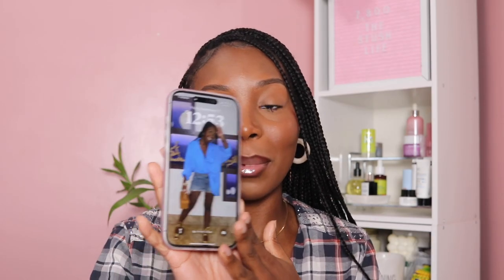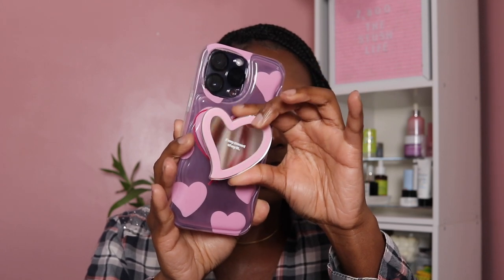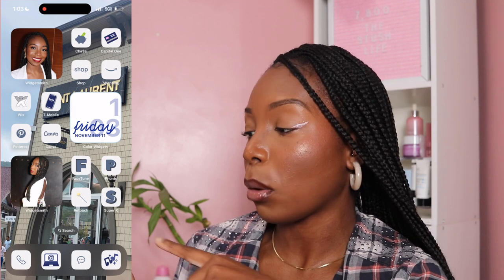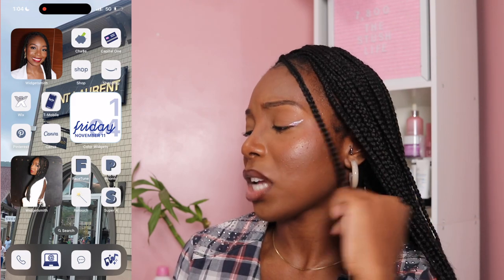WHATS ON MY IPHONE 14 PRO MAX , CUSTOMIZED APPS & IPHONE ACCESSORIES / THE STUSH LIFE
Let’s get into what’s on my new iPhone pro max! I’ll share my must have apps and how I’ve customized them and my iPhone accessories.

Apps: Top Widget , Widgetsmith , Color Widgets & Canva

-IPhone 14 Pro Max
-Privacy Screen Protector

* FTC *
♡ STUSHY